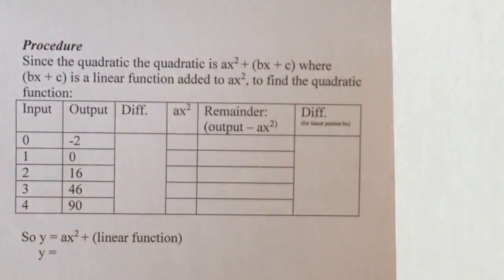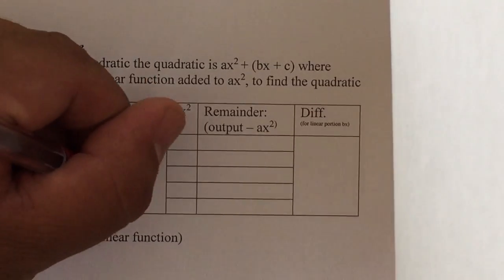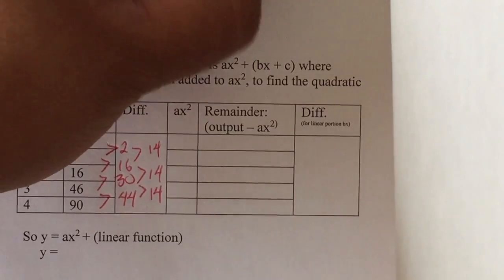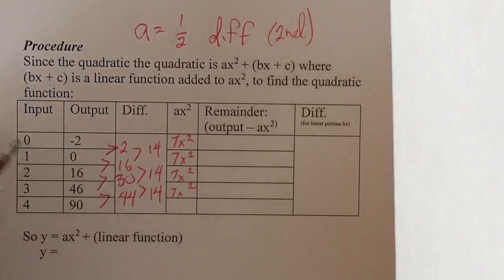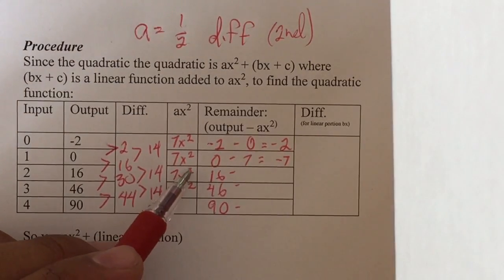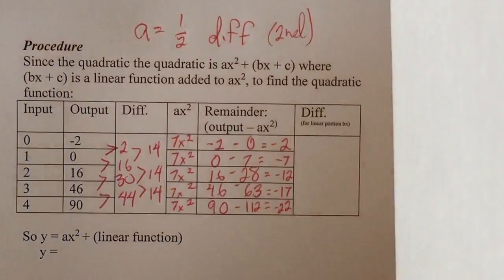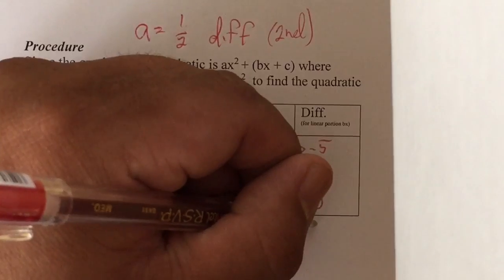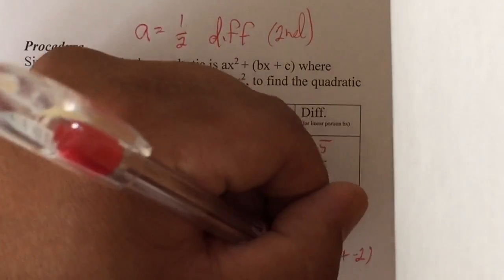Writing Quadratic Equation From Table